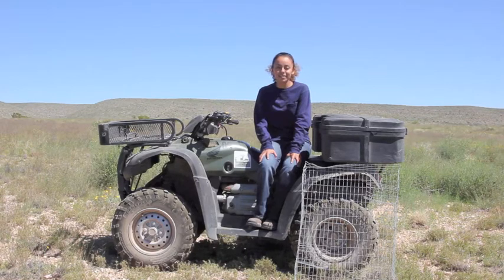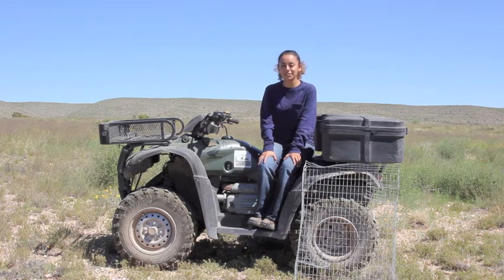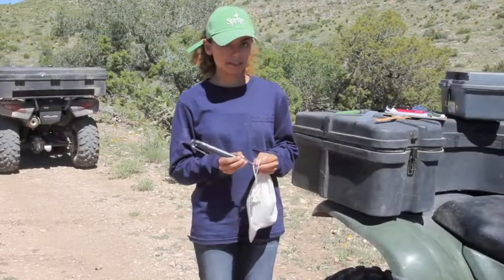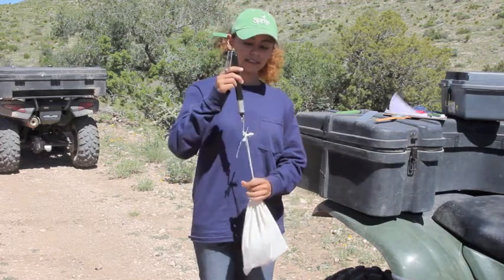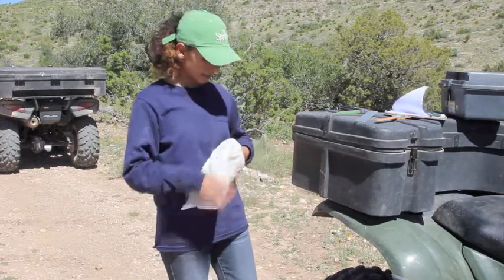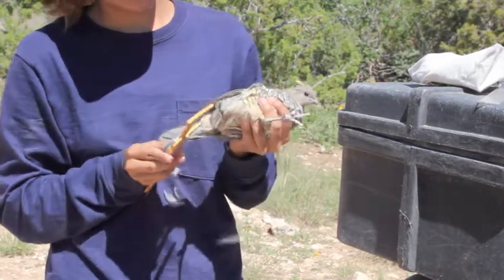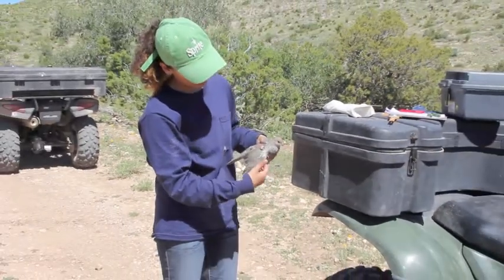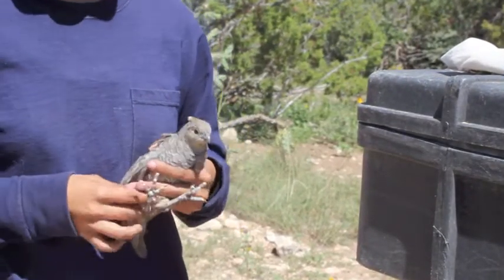BRI in the Field: Scaled Quail Mark-Recapture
Join one of our researchers in the field conducting a mark-recapture study on scaled quail in Tran-Pecos Texas.